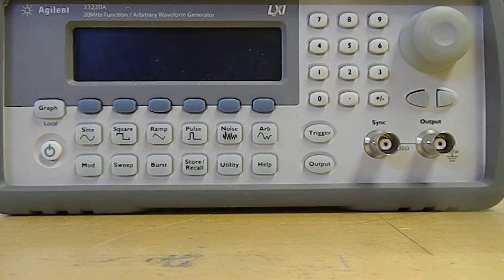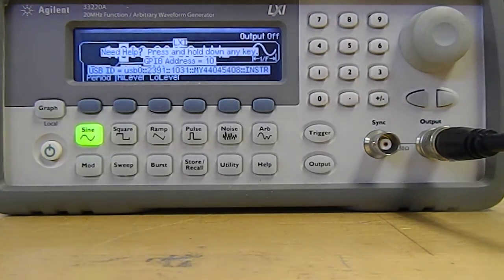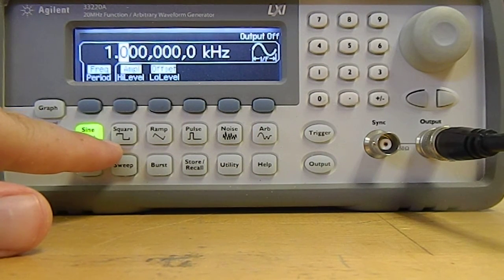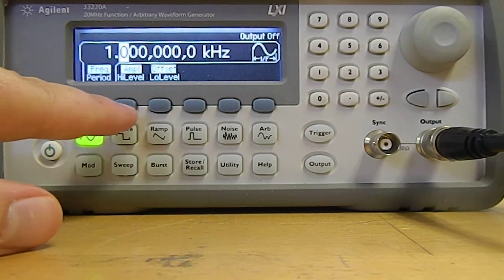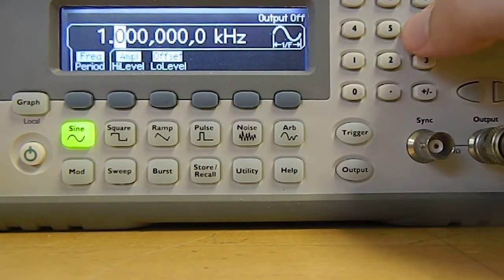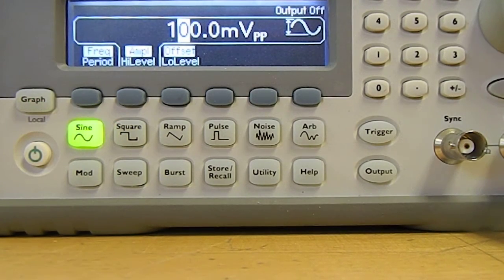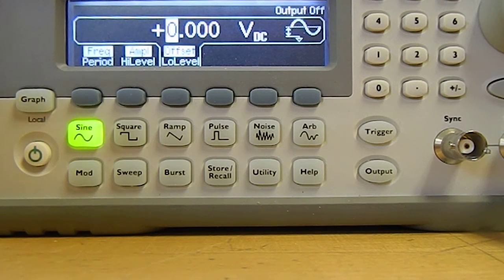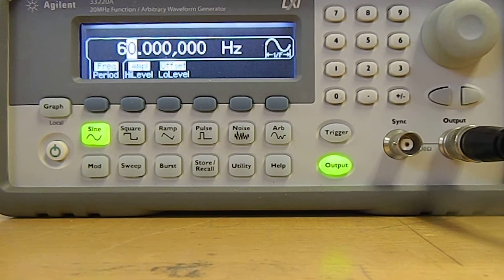Agilent Function Generator Tutorial - How To Ep. 17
This video displays the use of an Agilent Function Generator.